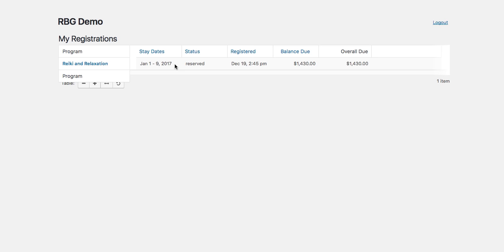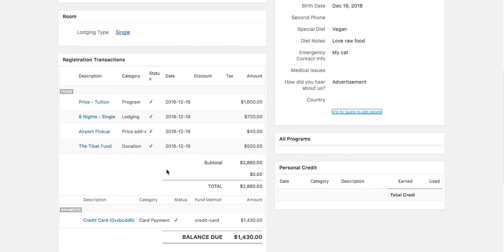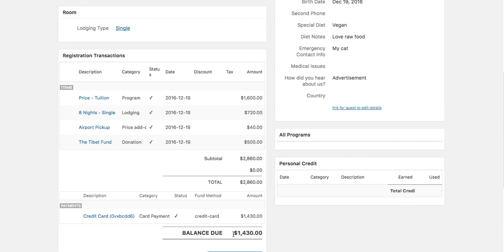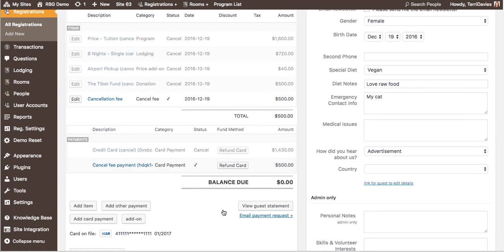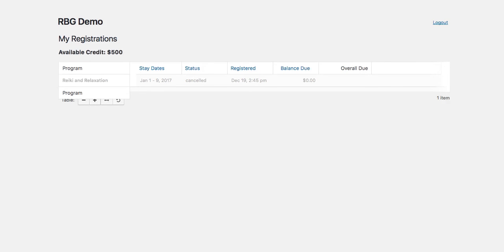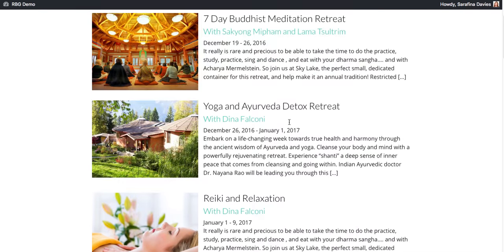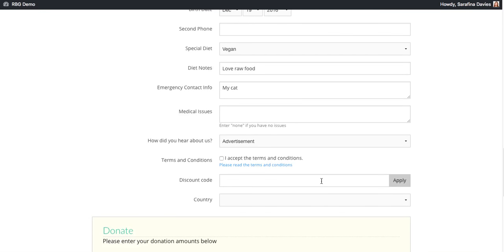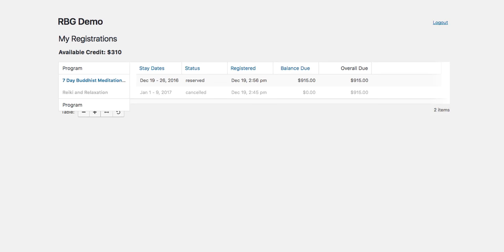Guest Login Feature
Allow your guests to login to Retreat Booking Guru to manage their registration information, view their program registrations, pay their balance online, apply personal credit, and more.